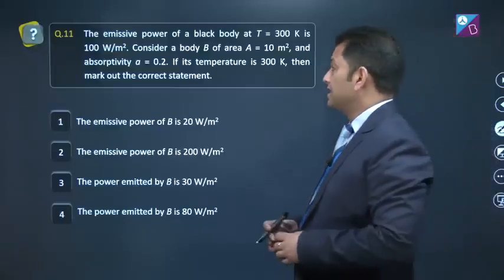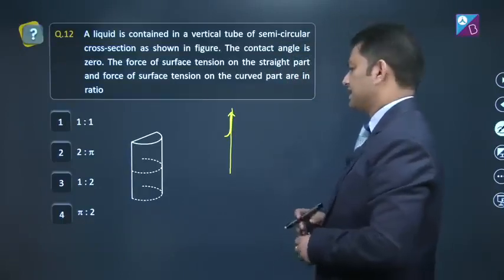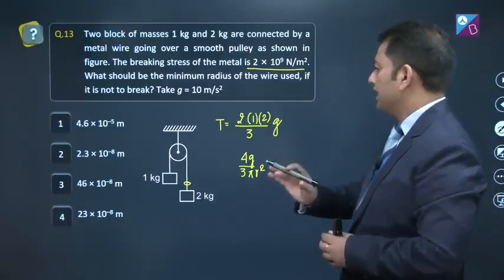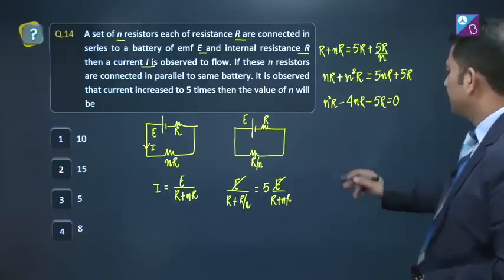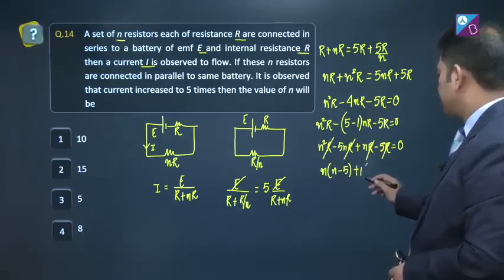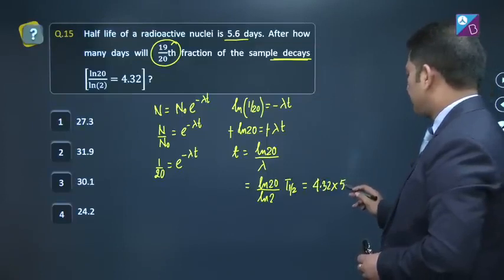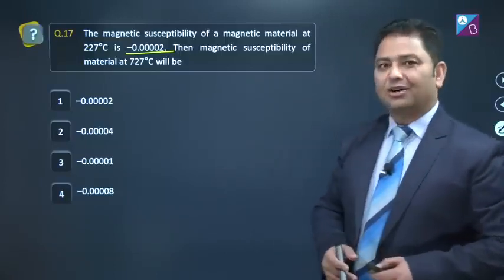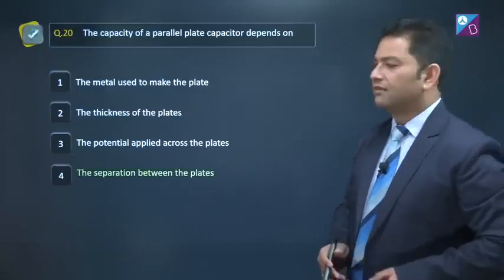FTS Code c Vedio Solution